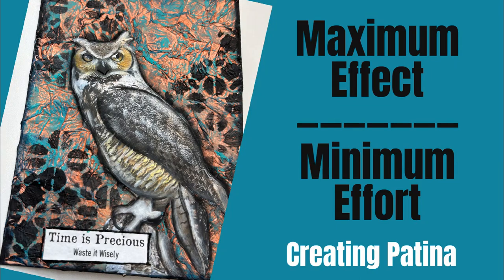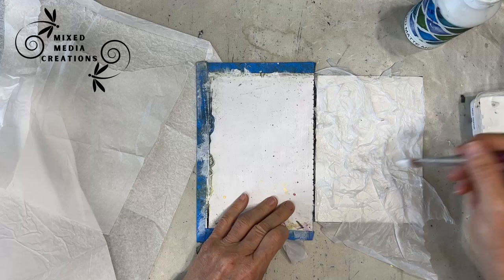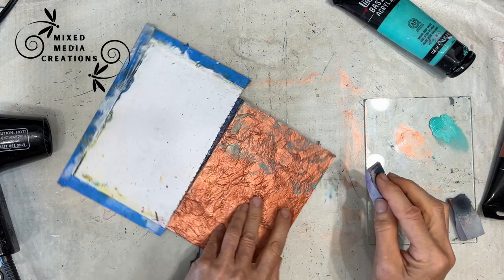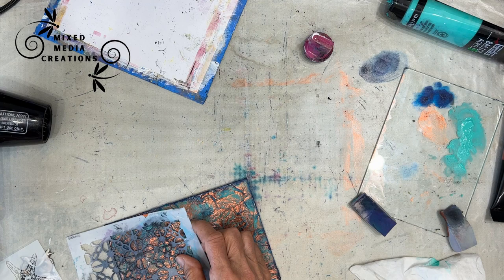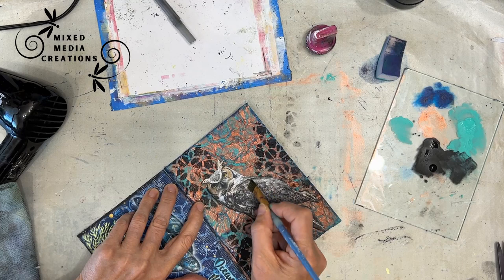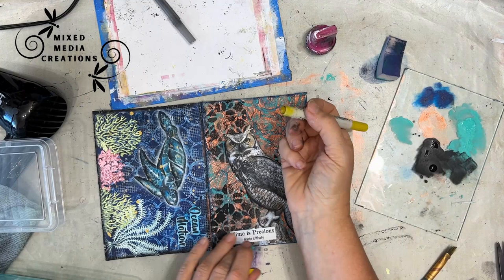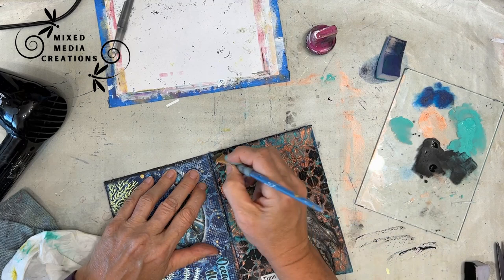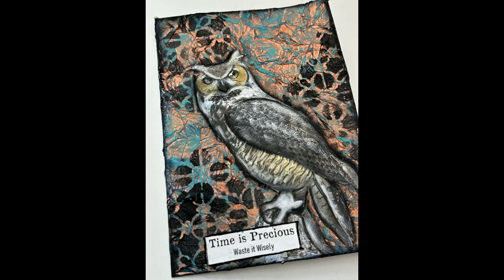MAXIMUM EFFECT /MINIMUM EFFORT - Mixed Media Art Journal Tutorial- PATINA EFFECT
If you love grunge or vintage you are sure to love this . In this tutorial you will learn how easy it is to create a texturized "patina" effect.  Get the Sentiment Pack Karen Used- It’s About Time

             SHOP NINNYSNAPKINS
                              For All Your Mixed Media/Art Journaling Supplies